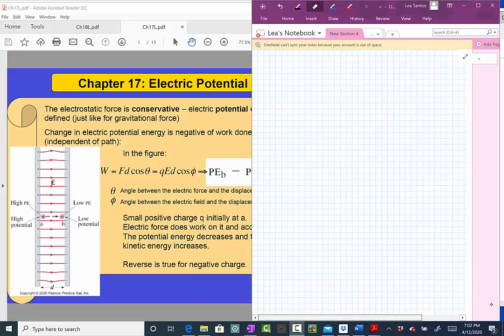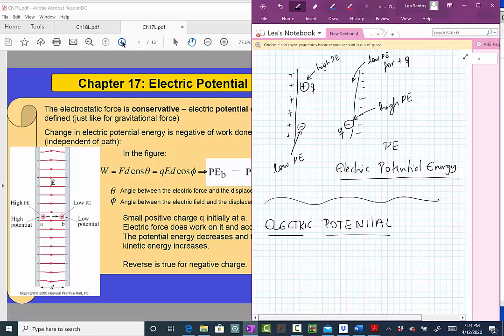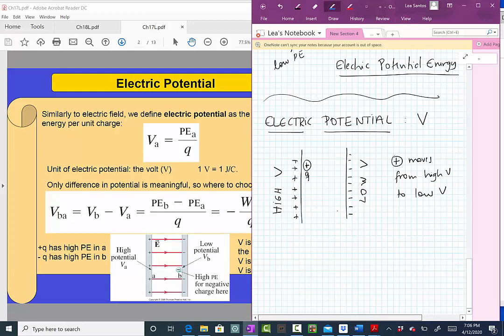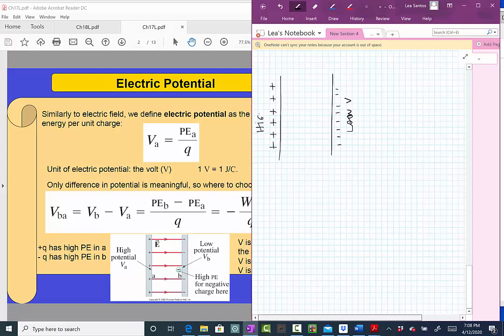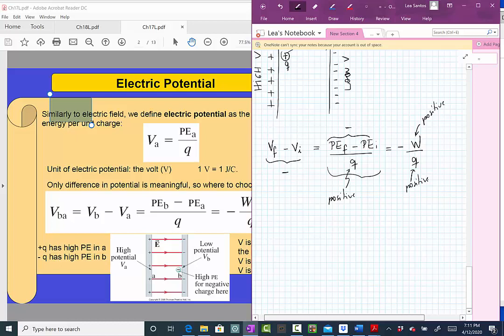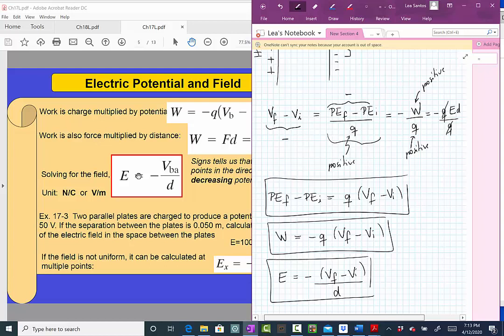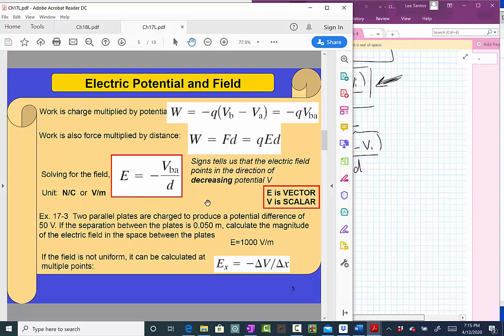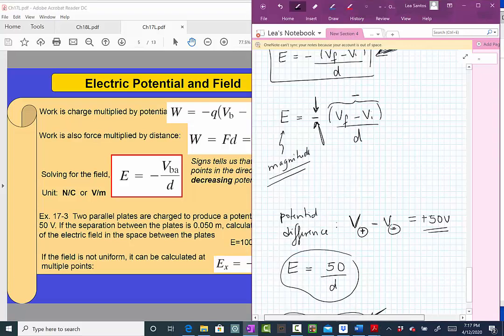Chapter 17 Lecture 02, Electric Potential - Positive Charge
Electric Potential - Positive Charge